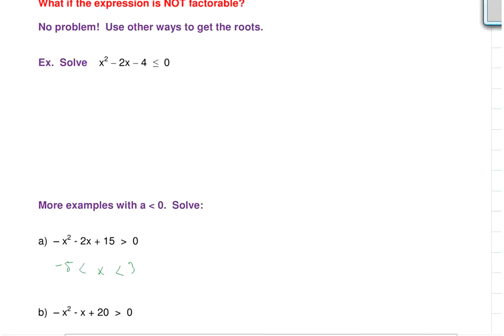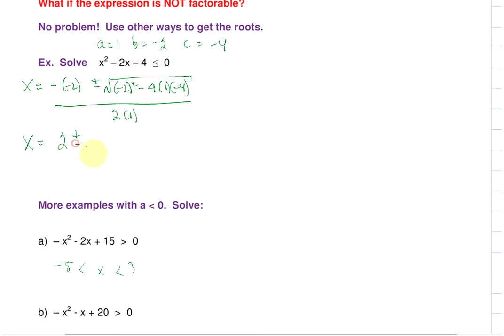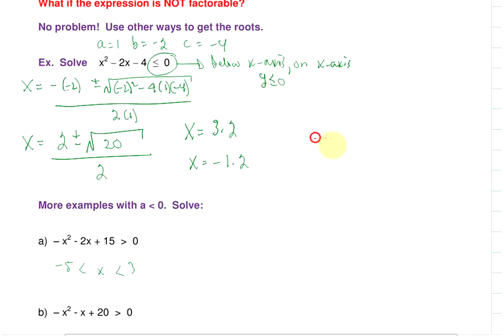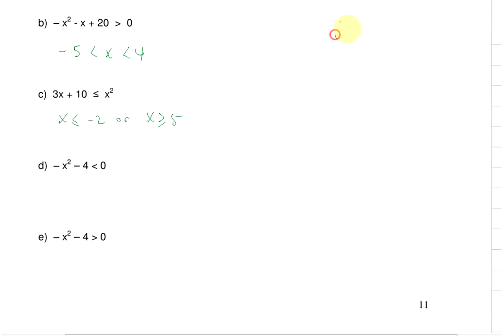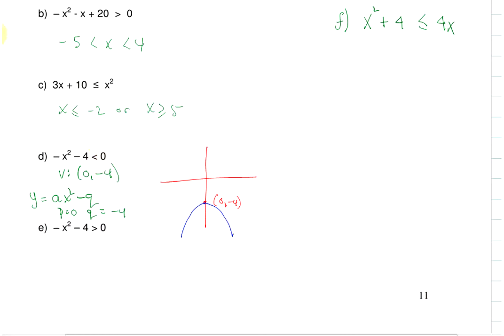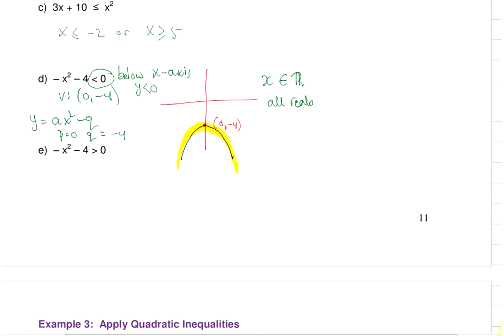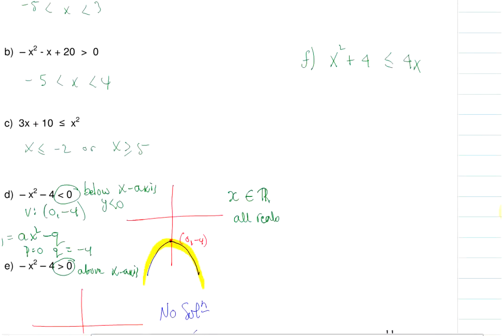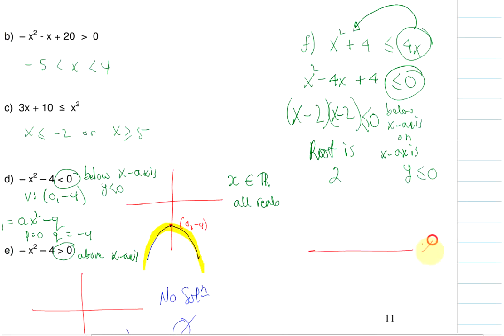9.2 Quadratic Inequalities in 1 Variables Not Fact